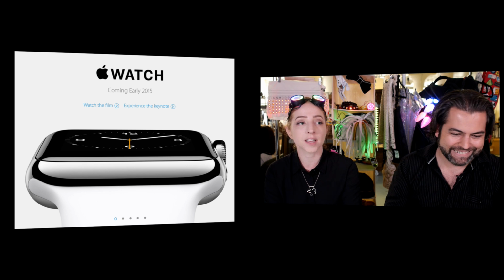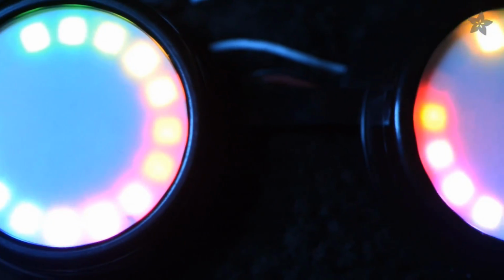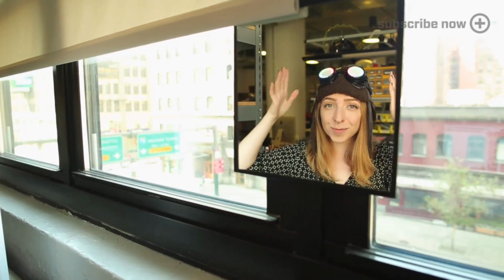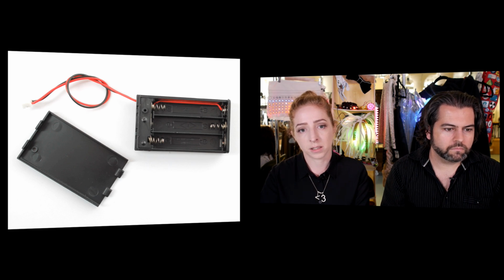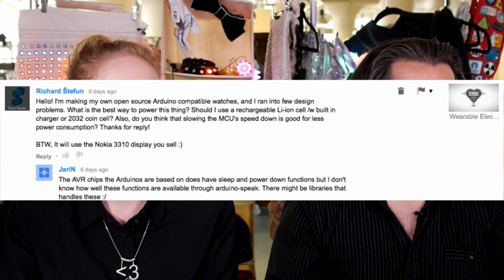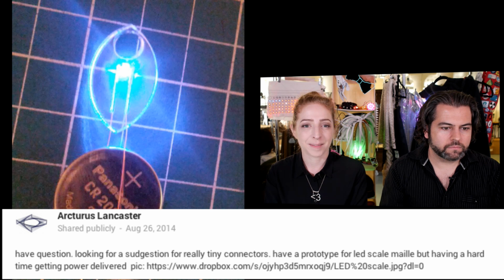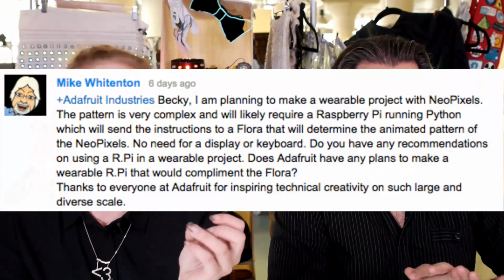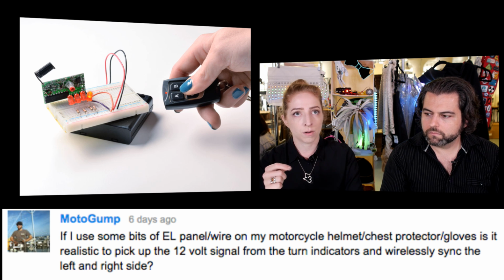Wearable Electronics with Becky Stern 9/10/2014 - LIVE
Join Becky Stern and friends every week as we delve into the wonderful world of wearables, live on YouTube. Ask your wearables questions in the comments, and if your question is featured, you’ll be entered to win the show giveaway.